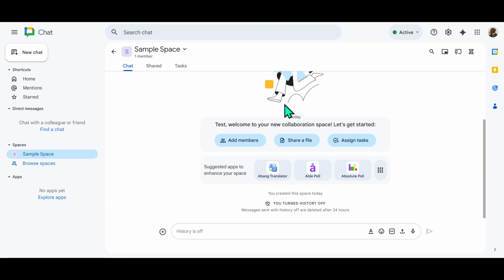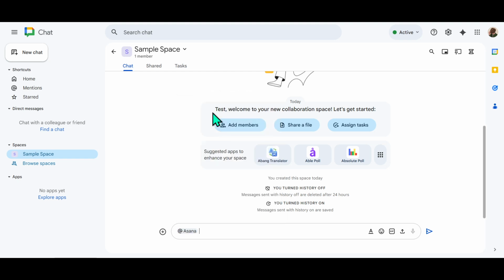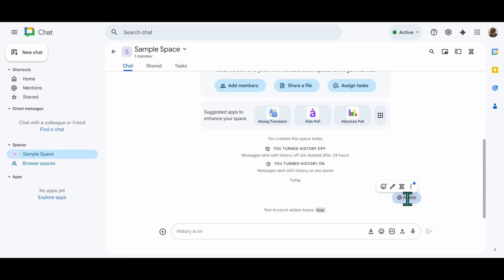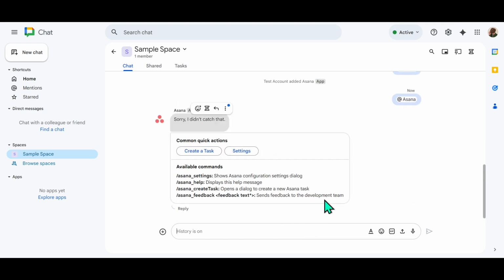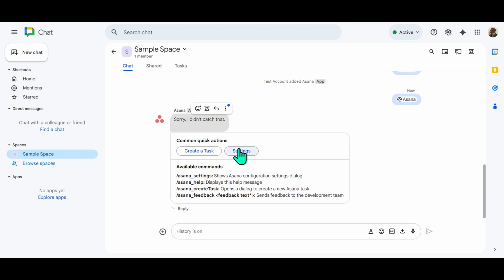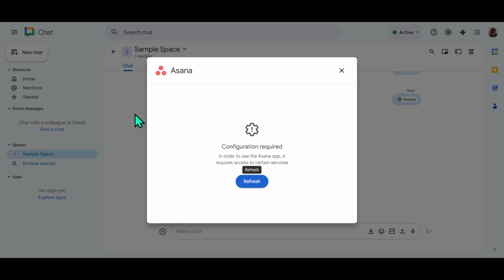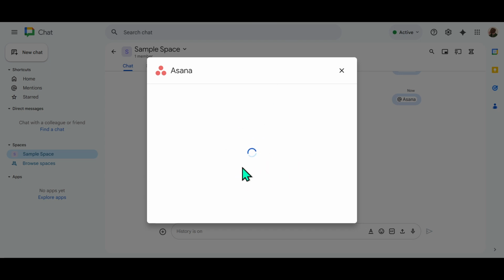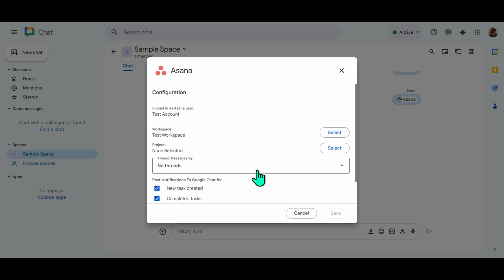Asana: How to Install the Asana Bot in Google Chat (2025 Integration & Productivity Tutorial)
In this video, I’ll show you how to install the Asana Bot in Google Chat so you can get task updates, create tasks, and collaborate with your team directly from Google Chat without switching apps.